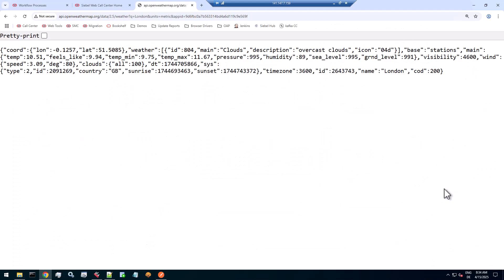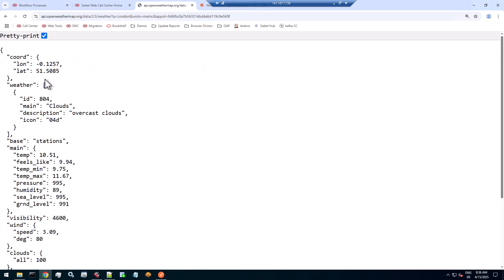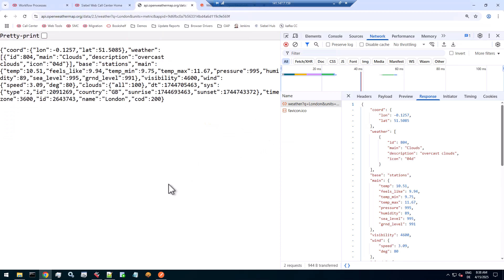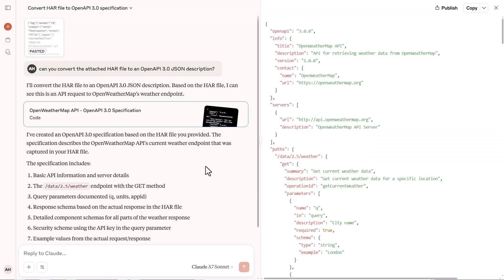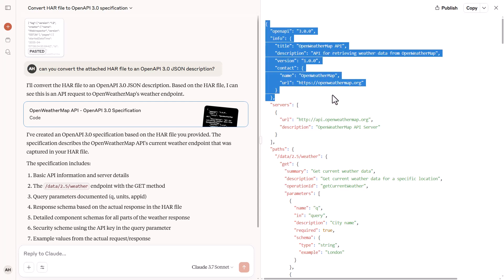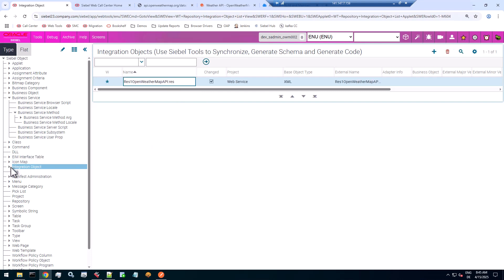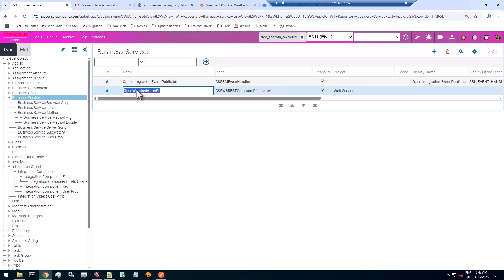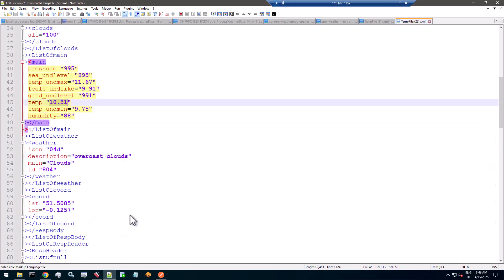I vibe coded a Siebel Outbound REST Service - and I liked it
This is a teaser for the Siebel REST Megapack.
Now available on the Siebel Hub